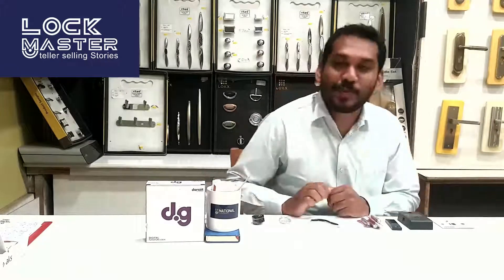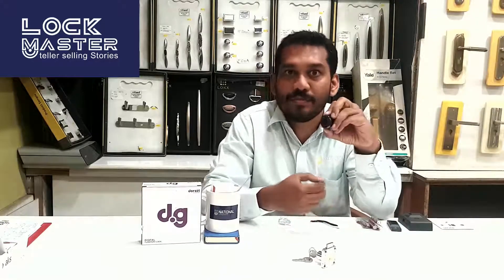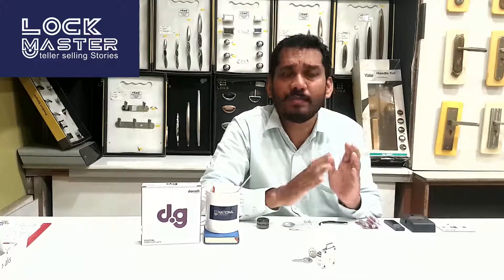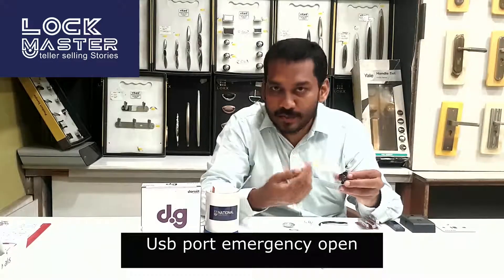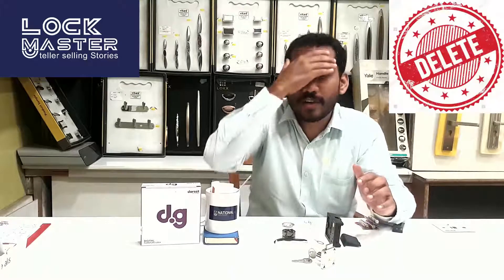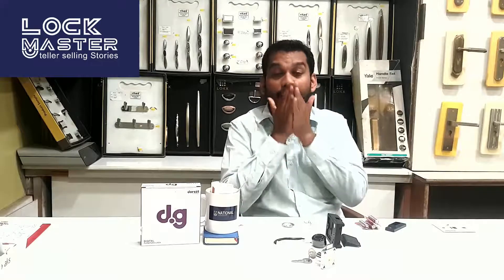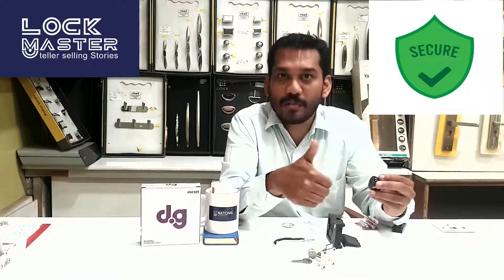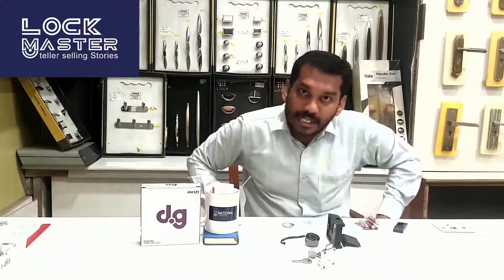Cabinet Drawer Digital Lock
In this Video Product review of digital cabinet lock from Dorset dg303 | in Tamil
Specifications Dg303 :
1 ) Fingerprint upto 20
2 ) Panel thickness 10- 20mm
3 ) Autolocking Mode.
4 ) Ideal for Drawers & Wardrobes .
5 ) Can be used as handle knob.
6 ) low power consumption.

In this channel *LOCKMASTER* We do  product Review , Demo , New Launch , How to Use , Where to fix , Do's & Dont's in Furniture hardware & plywoods.
Myself javeed ahamed from South India resides in Trichy as Hardware Evangelist ! Iam skilled as Analyser what product in- need of & Organiser for modular kitchen needs.
*Goal :*
Javeed ahamed - To become an Influencer ; for all furniture hardwares .
*Vision :*
Making an impact Favourite hardware Store in people's mind.
Lets build our community
" Advanced& Secured "